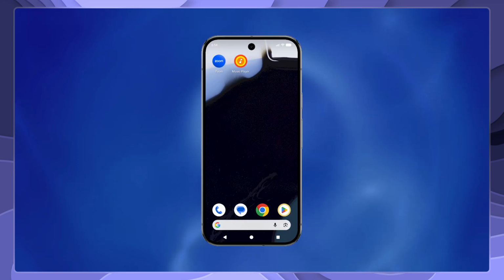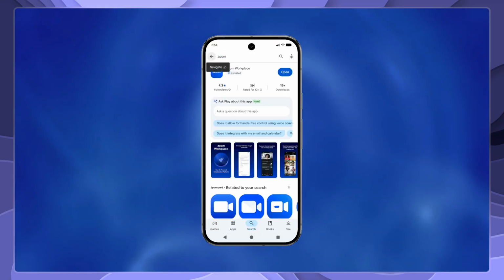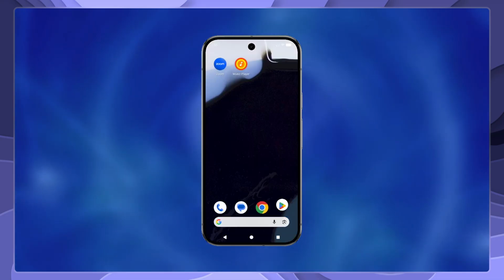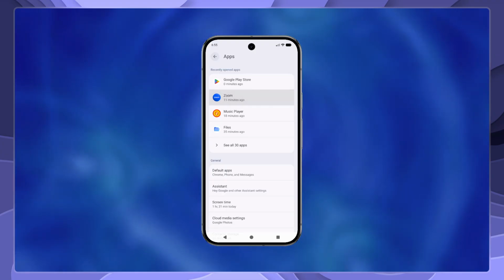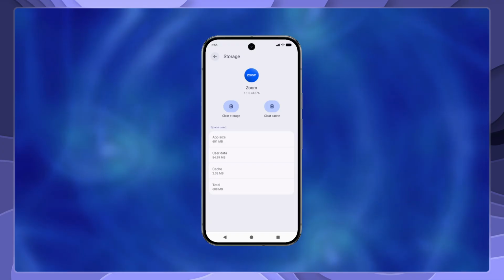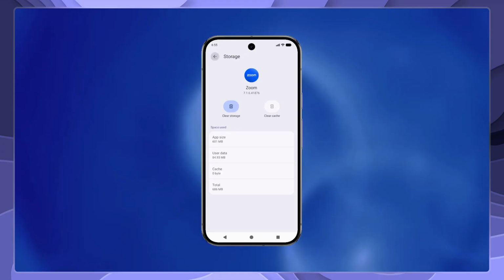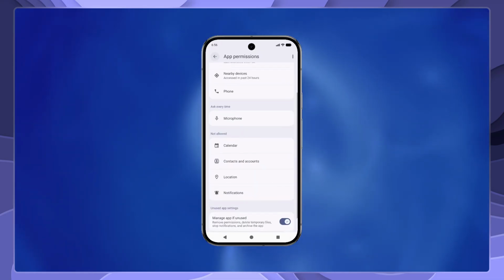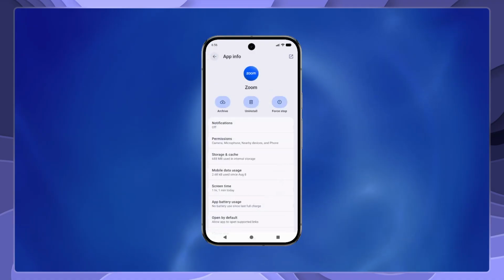How to Fix the Zoom App Not Working in Android (Full Guide 2026)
In this video, you'll learn how to fix Zoom app not opening Android, Zoom meeting app not launching on Android, troubleshoot Zoom mobile app issues Android, why is Zoom not working on my Android phone, resolve Zoom application crashing Android, guide to fix Zoom app problems Android, Android phone Zoom app keeps stopping solution, enable Zoom app functionality on Android, steps to fix Zoom app display issues Android, solve Zoom app connection problems Android, how to get Zoom working again Android, repair Zoom app frozen on Android device